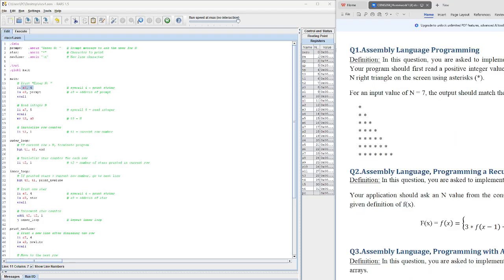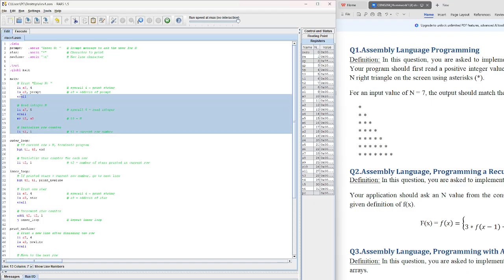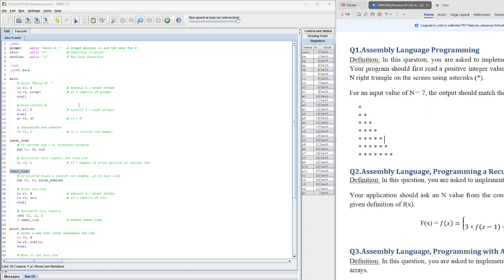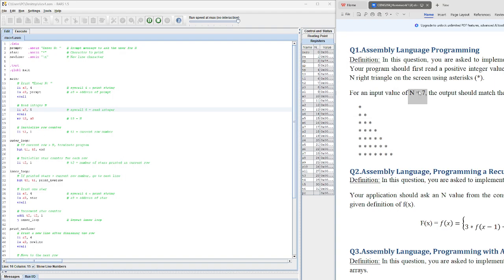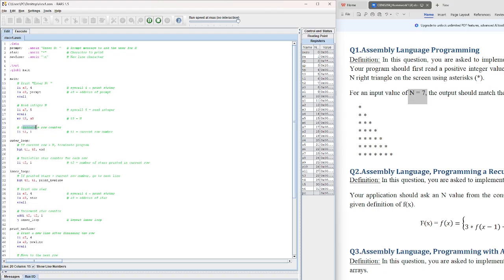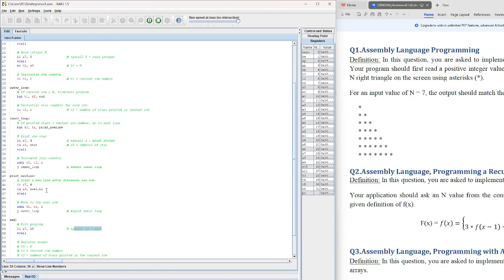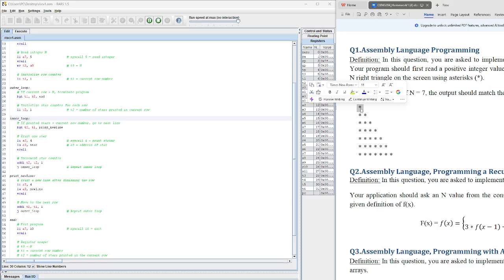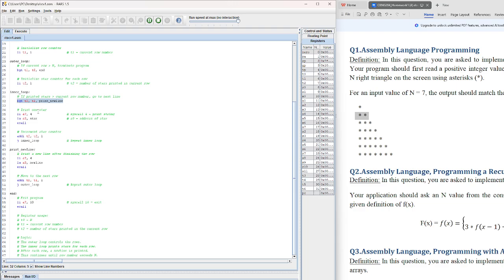q1q1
question 1